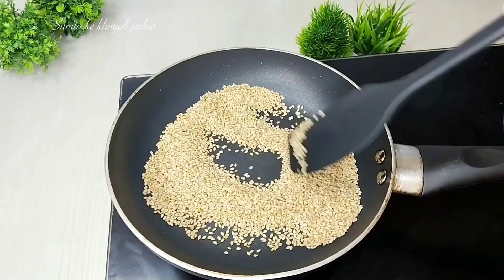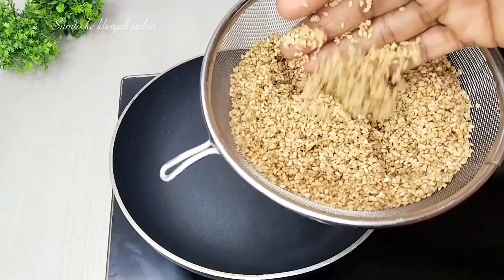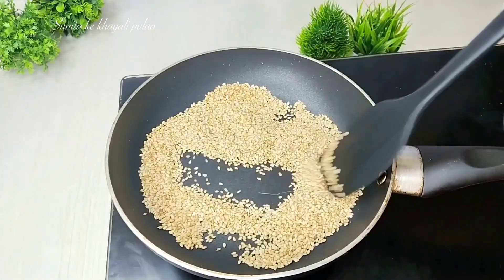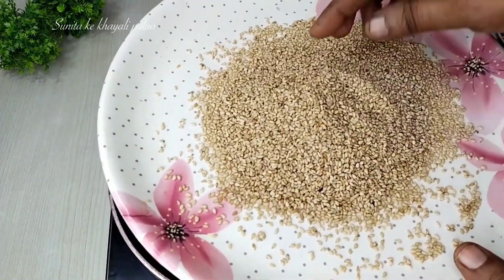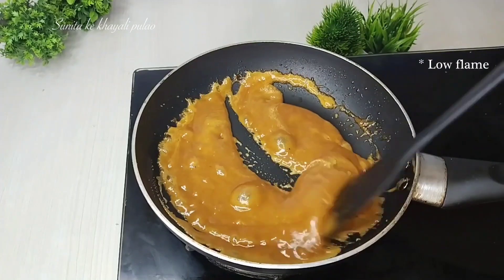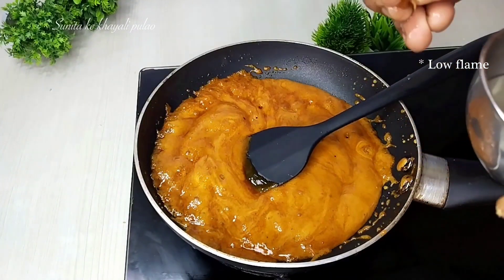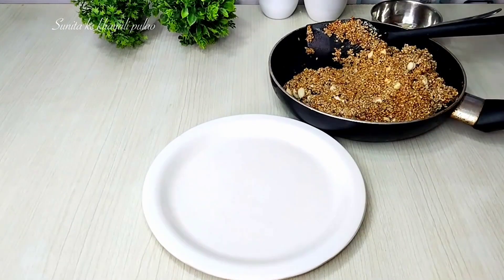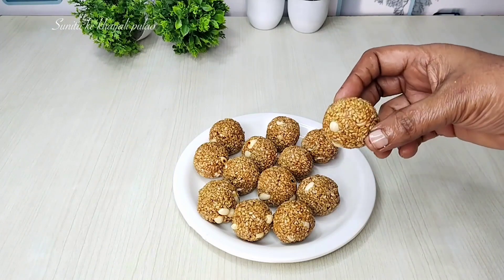तिल गुड़ के लड्डू बनाने का देसी तरीका | छत्तीसगढ़ के स्पेशल तिल गुड़ लड्डू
छत्तीसगढ़ के स्पेशल तिल गुड़ लड्डू | तिल गुड़ के स्वादिष्ट लड्डू | मकर संक्रांति स्पेशल रेसिपी
How to make til gud laddo | Roasted til laddoo | Jaggery laddo |

Ingredients :
Seasame [ til ] seeds - 1 cup
Peanut - 1/4 cup
Jaggery [ gud ] - 3/4 cup